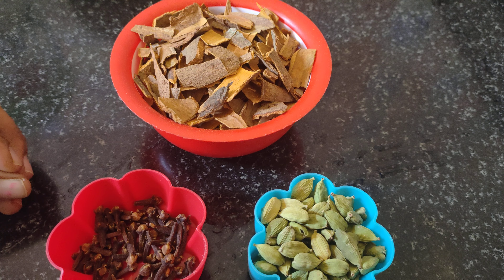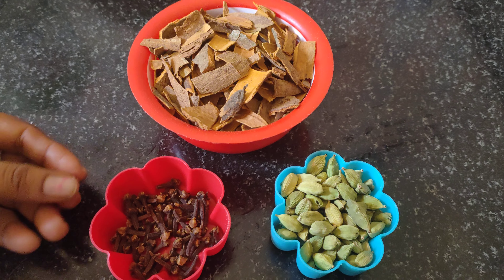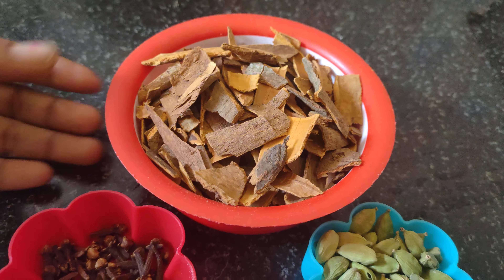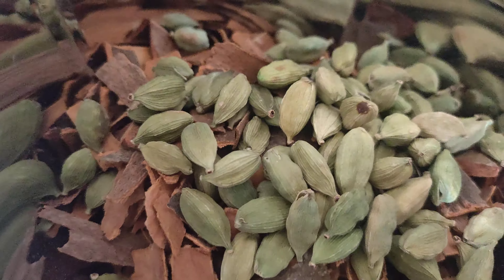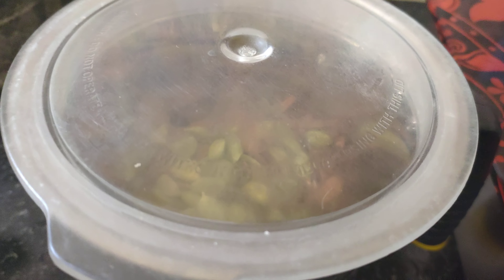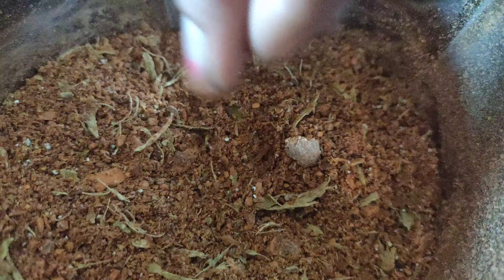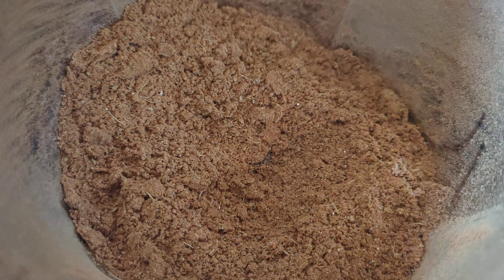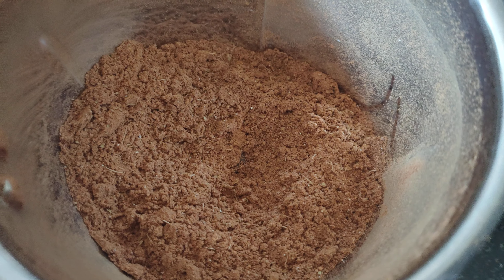பிரியாணி மசாலா Secret in tamil | How to make biryani masala powder recipe in tamil | ayan kitchen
How to make biriyani masala recipe at home.